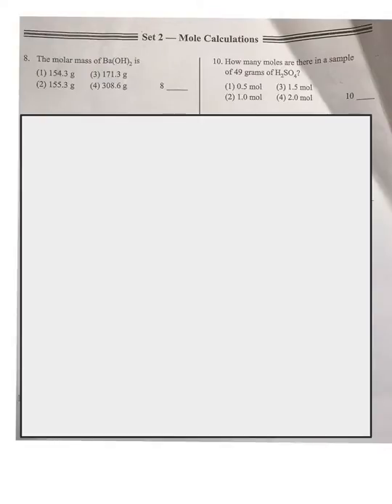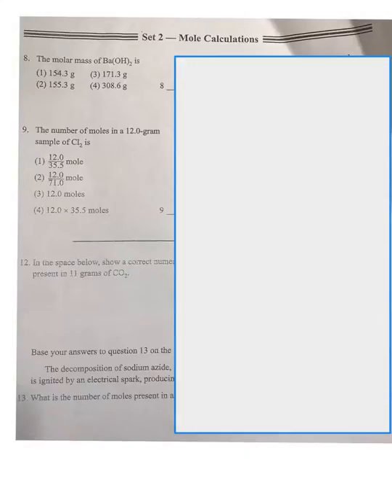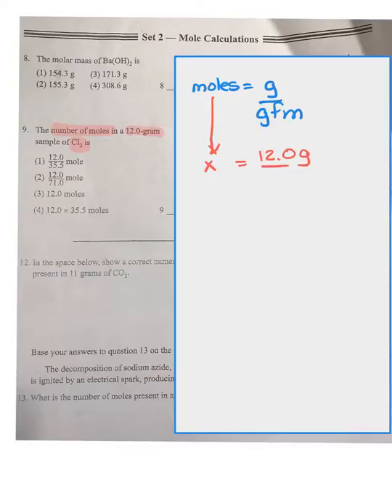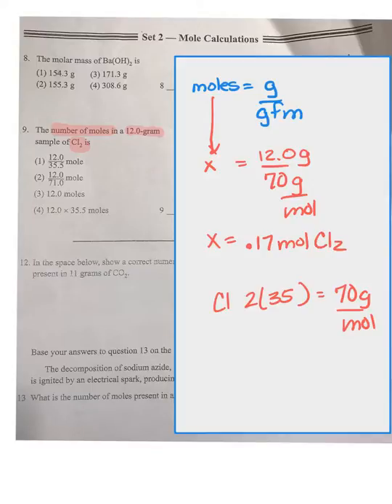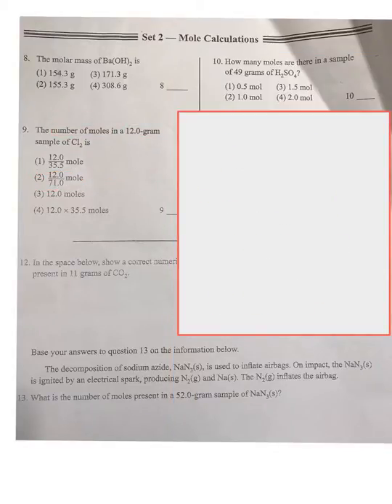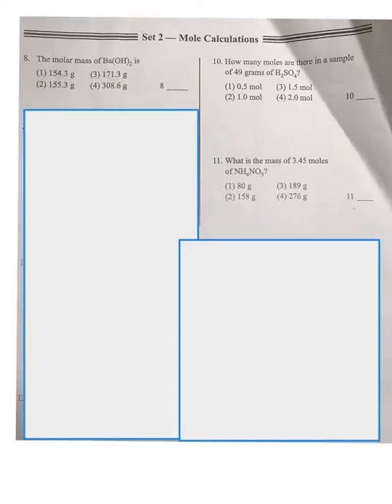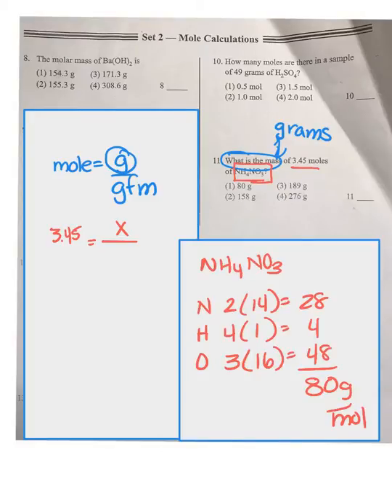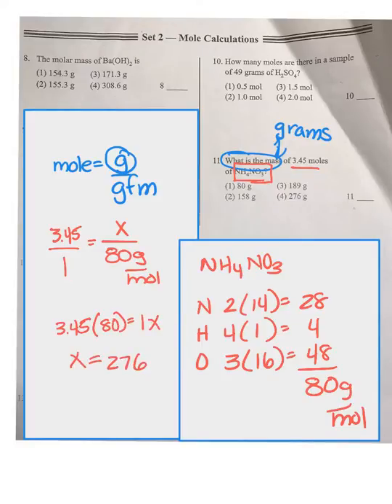Set 2 mole conversions